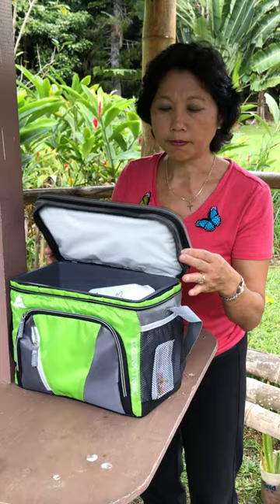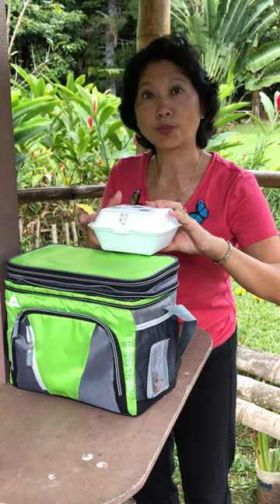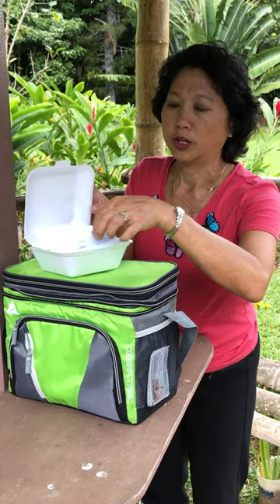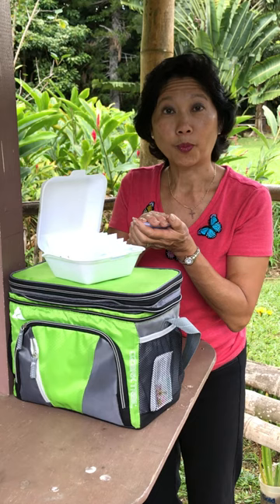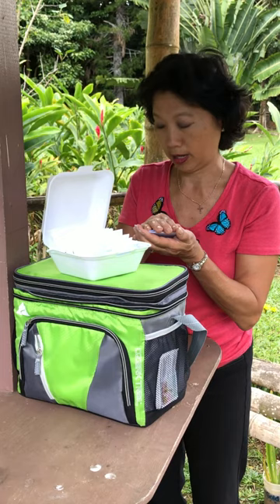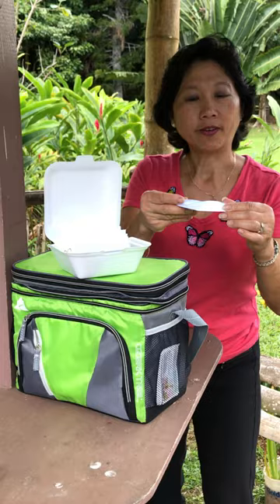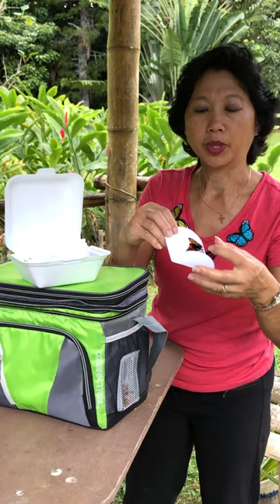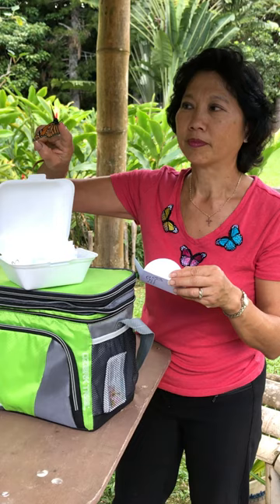How to release butterflies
People are concerned that releasing butterflies in the individual envelopes might be hurting the butterflies. Quite the contrary. What the Monarch buttetfly fly off after a quick pause to say goodbye.